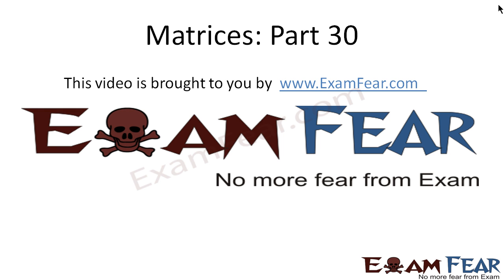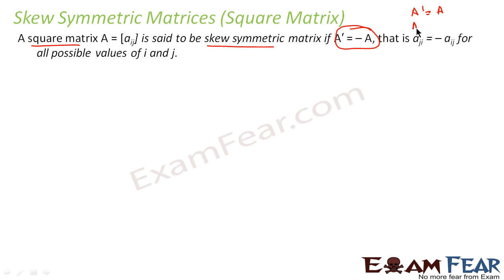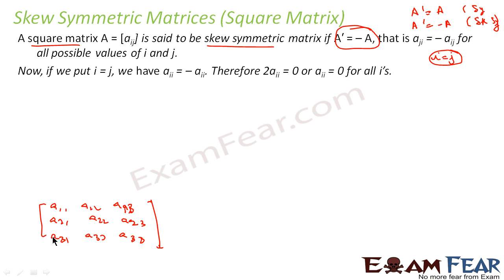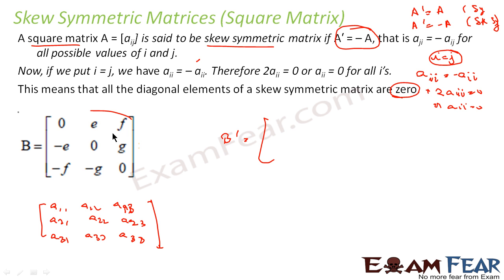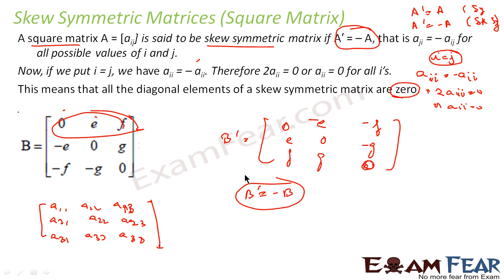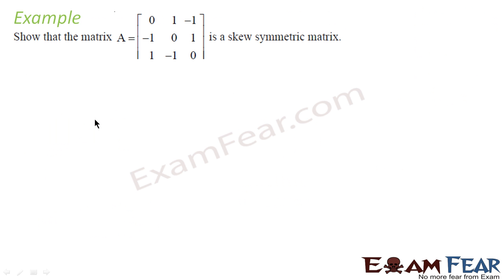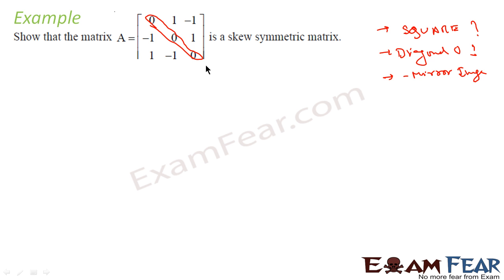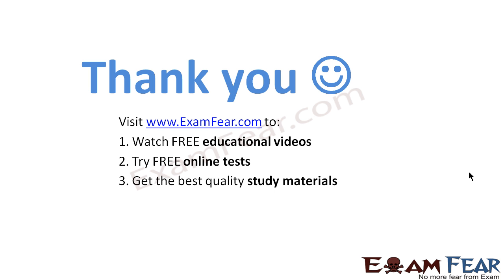Maths Matrices part 30 (Skew Symmetric matrices) CBSE Mathematics XII